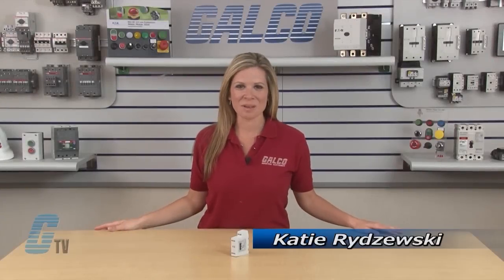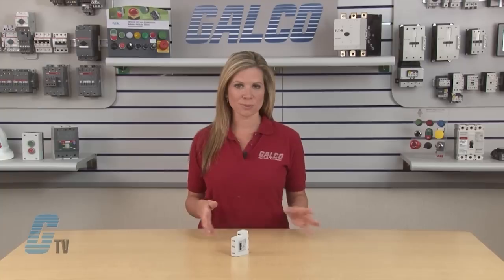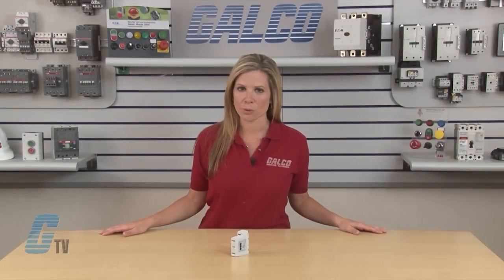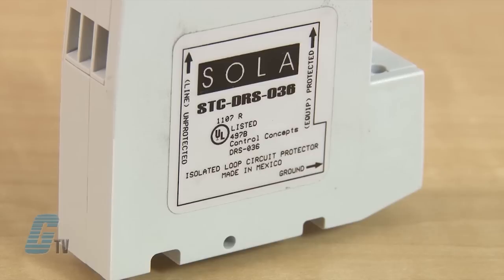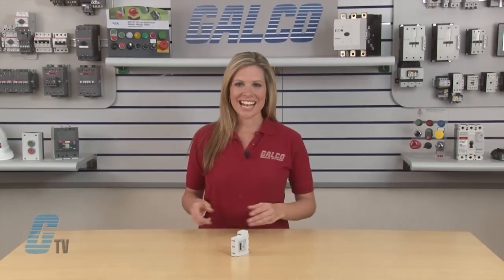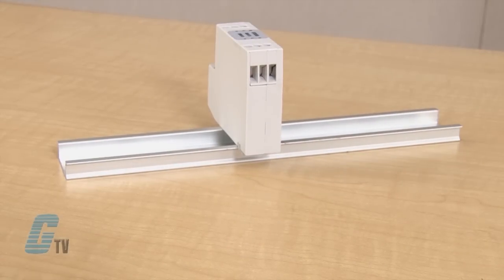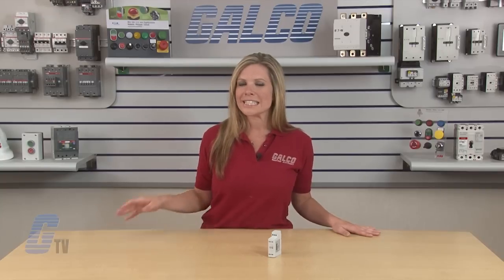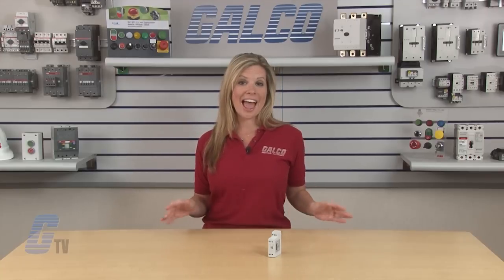Sola HD STC DRS Series Surge Suppressor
Sola HD STC DRS Series Surge Protectors presented by Katie Rydzewski for Galco TV.

STC-DRS Series DIN Rail Protection

The Sola STC-DRS Series is a DIN Rail mountable, single pair surge protection module implementing three-stage hybrid technology. This module addresses over-voltage transients with gas tubes and silicon avalanche components. In addition, sneak currents are mitigated with resetable fuses (PTCs). The PTC increases resistance by several orders of magnitude when over currents exceed safe levels. A normal state resumes when over currents are removed. The ability to self-restore in this manner significantly increases suppressor performance and survivability.

The STC-DRS Series mounts onto a standard 35mm industrial DIN rail. There are three Field Side and three Electronics Side screw terminals. One is reserved for a shield. Three electrically tied ground terminals are provided for grounding the unit to building-approved ground. The shield is isolated from ground.

Features
-    Low-Voltage Data Surge Protection
-    Three-Stage Hybrid Protection
-    Sneak/Fault Current Protection With Restable Fuses(PTCs)
-    Low Profile Packaging
-    Easy Installation
-    Fits Standard 35mm DIN Rail
-    Fast Response Time - less than 1 Nanosecond
-    UL 497B Listed
-    5 Year Warranty